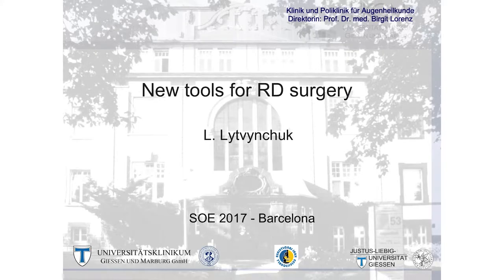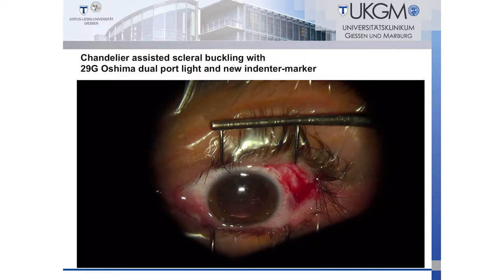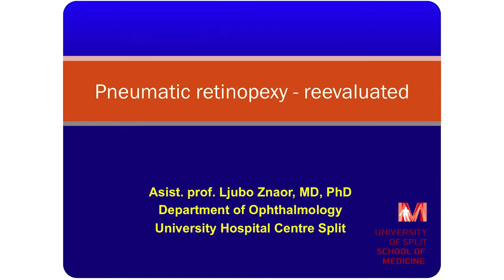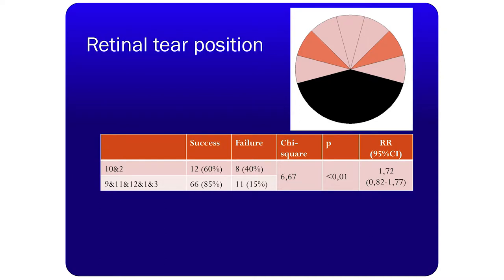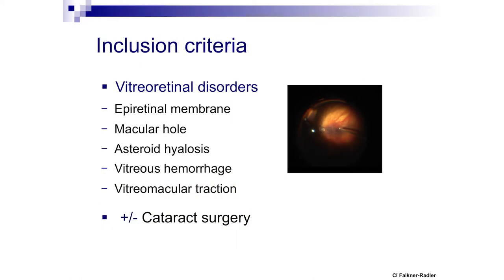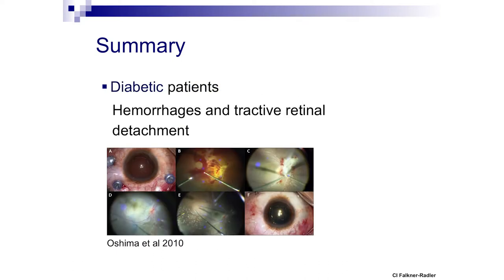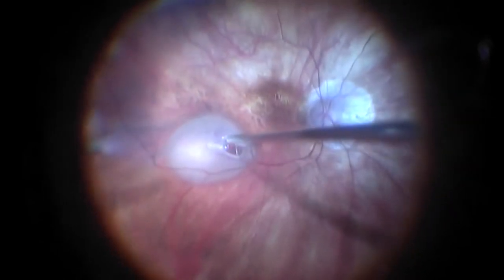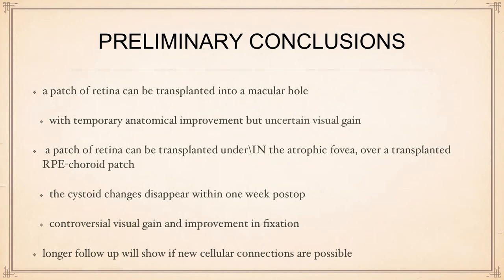SOE 2017 - Retina Showcase: Innovations in IO-imaging and Retinal Surgery (Full Video)